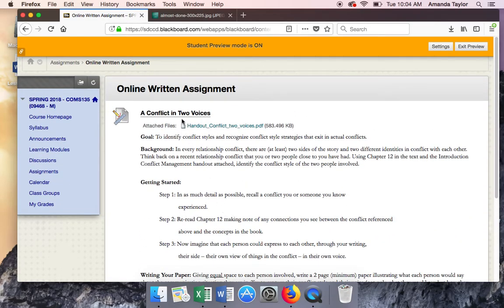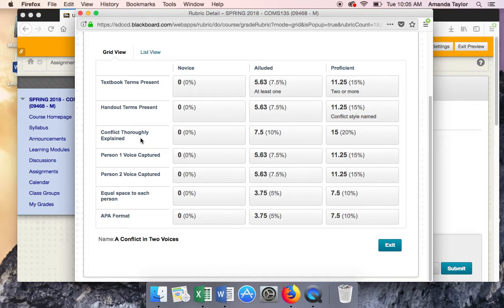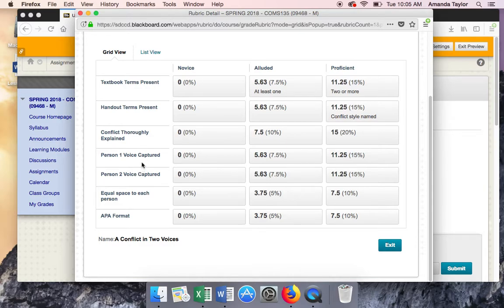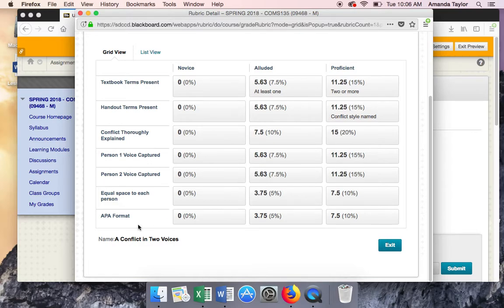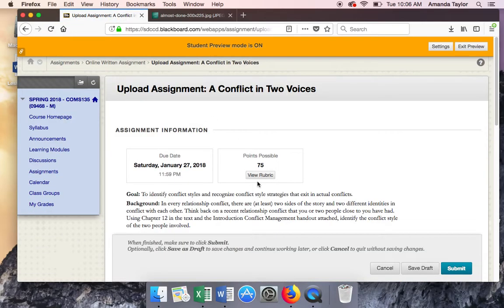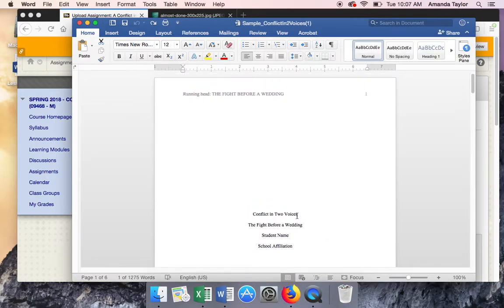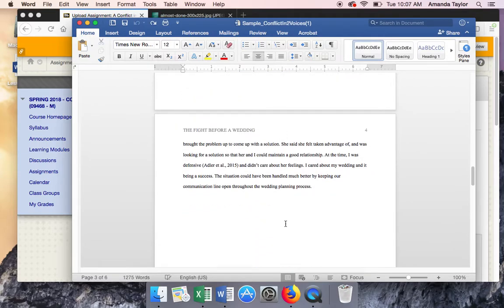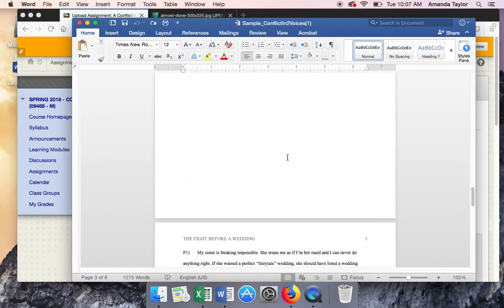Week 4 - COMS 135 Conflict in Two Voices